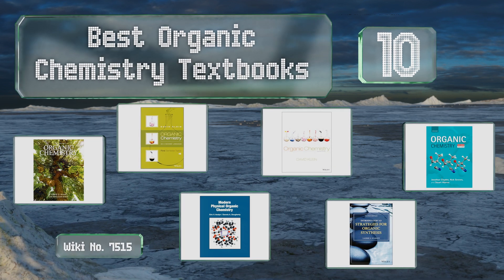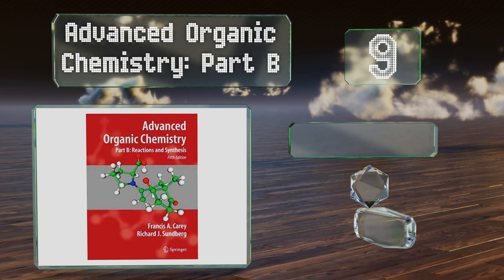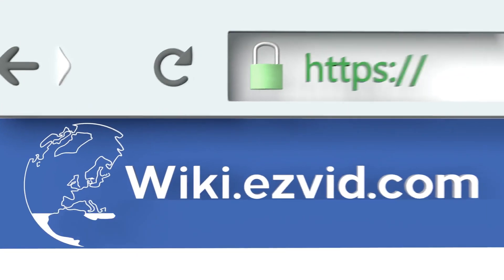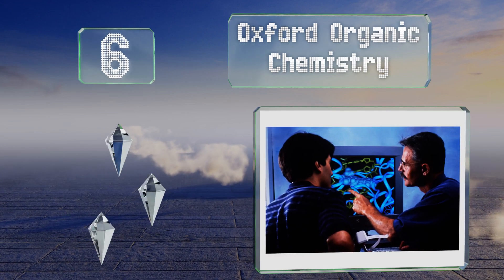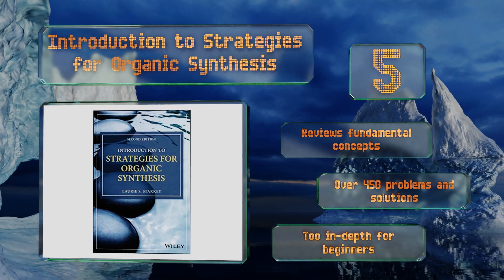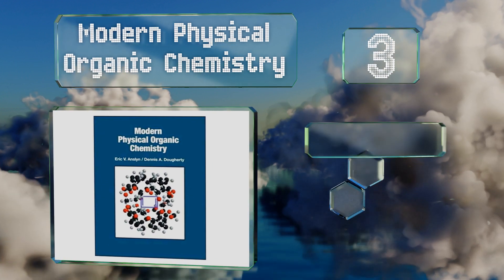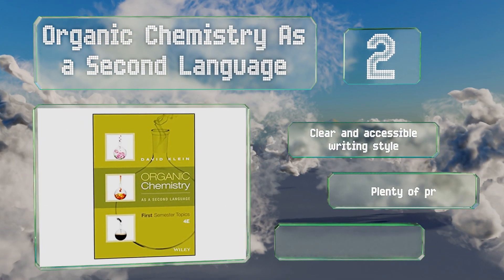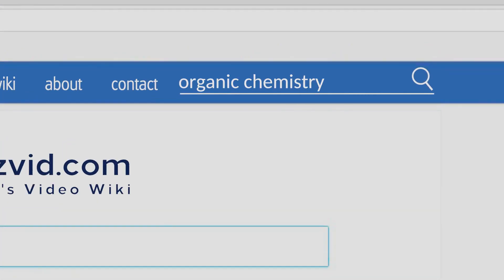10 Best Organic Chemistry Textbooks 2019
Our complete review, including our selection for the year's best organic chemistry textbook, is exclusively available on Ezvid Wiki.

Organic chemistry textbooks included in this wiki include the advanced organic chemistry: part b, organic chemistry as a second language, introduction to strategies for organic synthesis, general, organic, & biological chemistry, organic chemistry, 9th edition, oxford organic chemistry, modern physical organic chemistry, organic chemistry, 2nd edition, organic chemistry i for dummies, and arrow-pushing in organic chemistry.